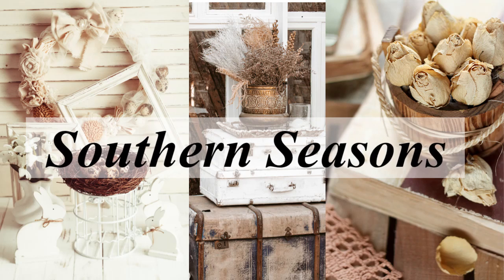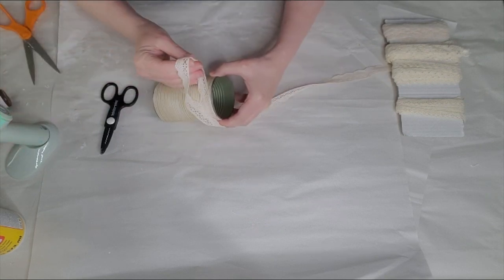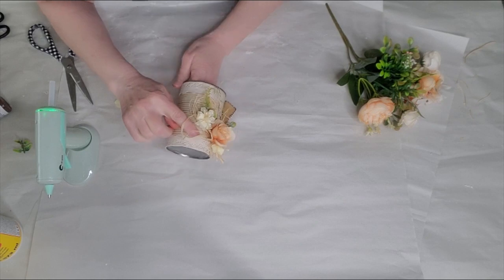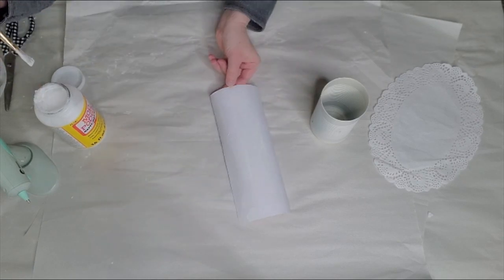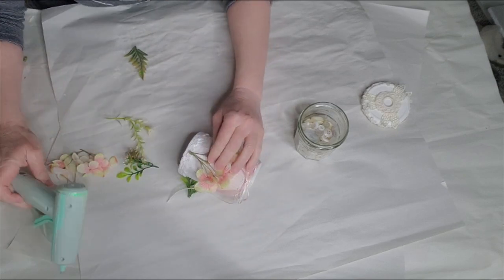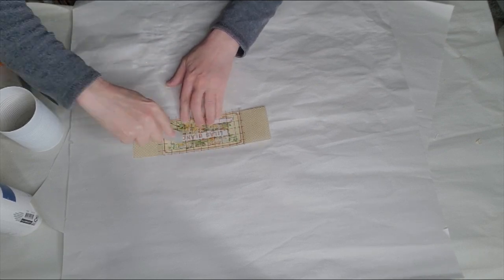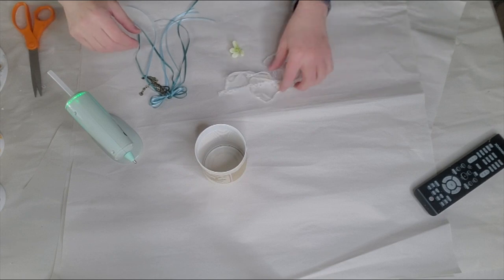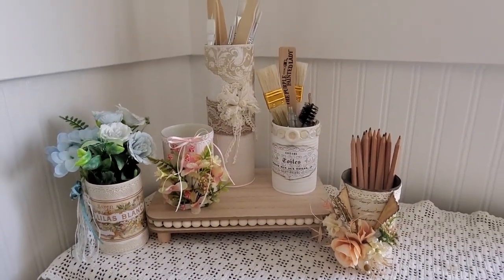SHABBY CHIC DIY TIN CAN DECOR - TRASH TO TREASURE - FRENCH COUNTRY DECOR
Hi friends. Today I am sharing how I made some shabby chic decor using tin cans.  This is a super easy diy and very fun to make.

Bee charms

Friend mail
Jody K.